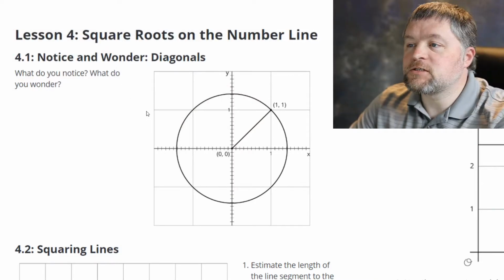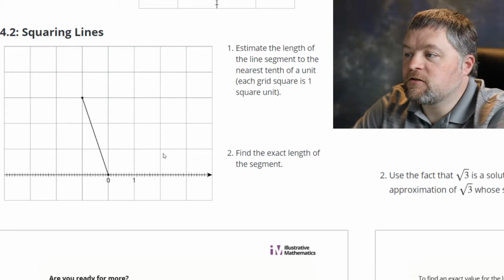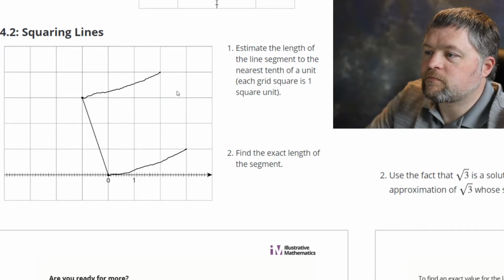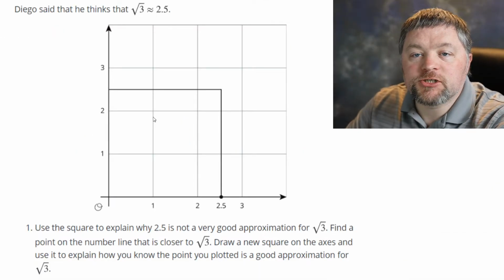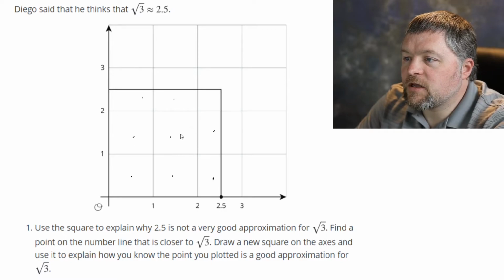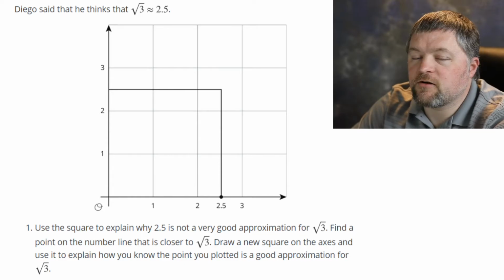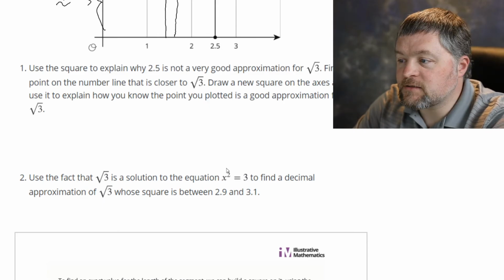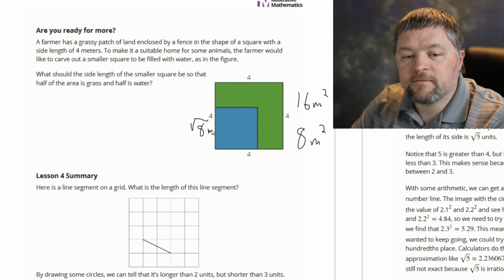Unit 8 Lesson 4